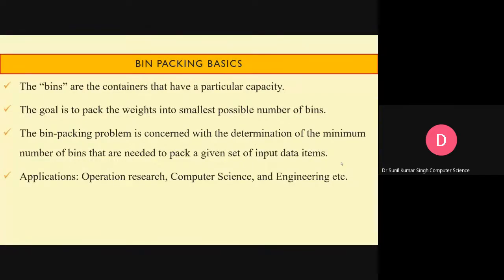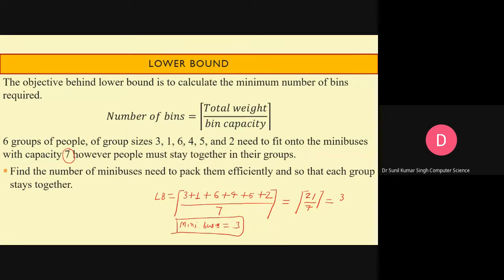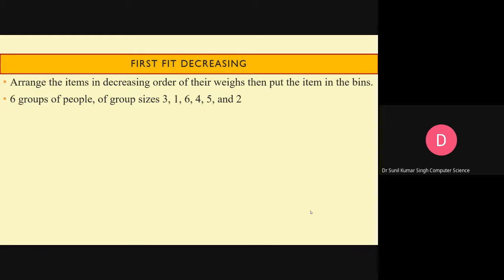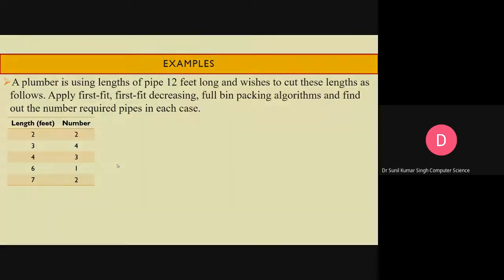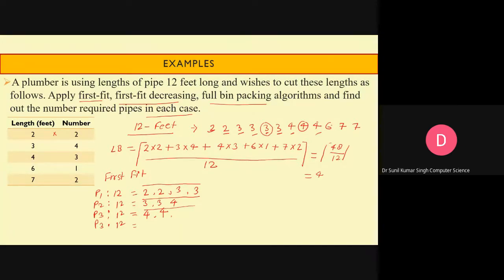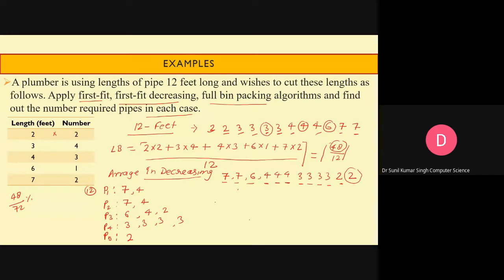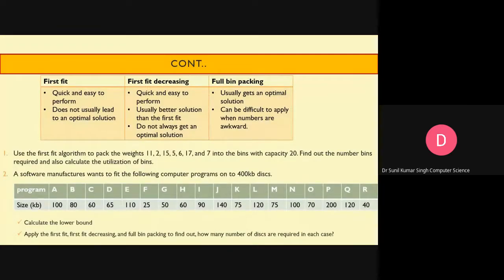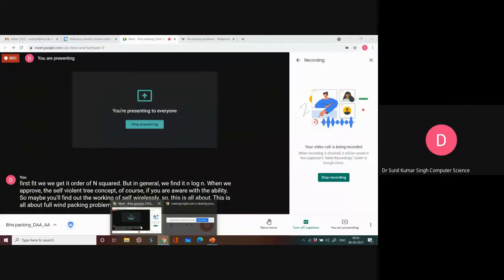Bin Packing Problem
Bin packing problem is very important from numerical point of view. it is quite important for GATE and UGC NET/JRF exams.